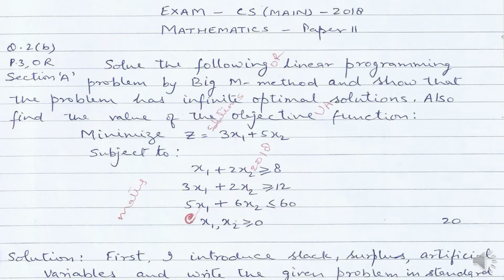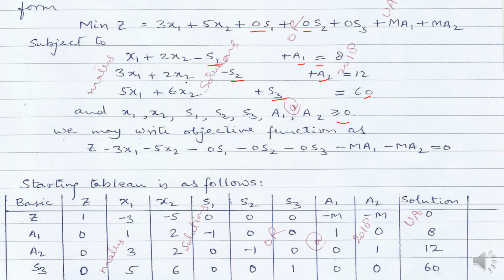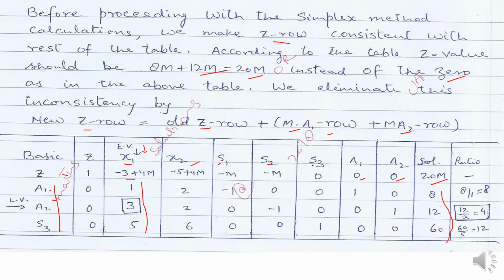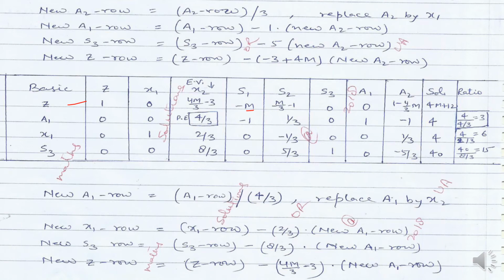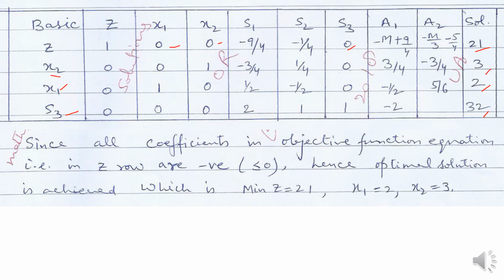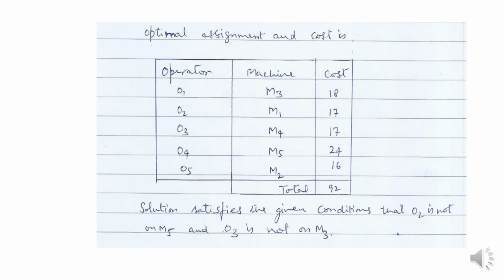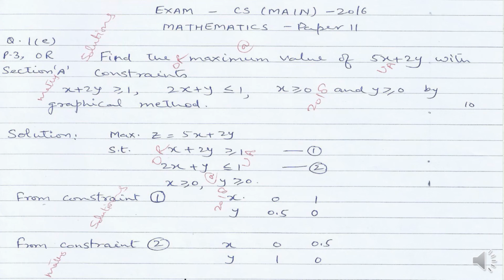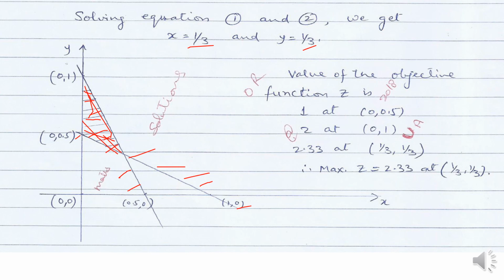LP: UPSC IAS SOLTION OF Past 5 YEARS:2016-2020 QUESTIONS of Linear programming Mathematics paper II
LP pyq
 UPSC IAS SOLTION OF Past 5 YEARS:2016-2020 QUESTIONS of Linear programming Mathematics paper II. YOU MAY ASK ABOUT QUESTION ANSWERS IN COMMENTS.
Full LP COURSE WITH SOLTION OF Past 5 YEARS:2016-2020 QUESTIONS of Linear programming Mathematics paper II.
Part 2 onwards will be available by 5-6 days.
Total cost of LP IS Rs. 4500.
The video will be available till MAINS EXAMS OF CURRENT YEAR  OR TILL ONE YEAR WHICHEVER IS EARLIEST.
FOR MORE INFORMATION WRITE IN COMMENTS WITH email.
really easy maths optional 2020 upsc ias cse main